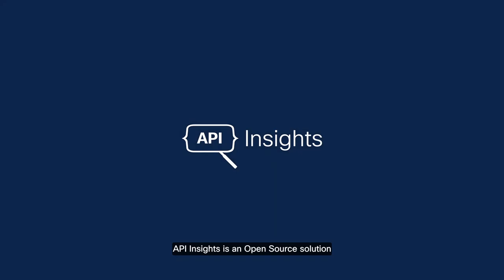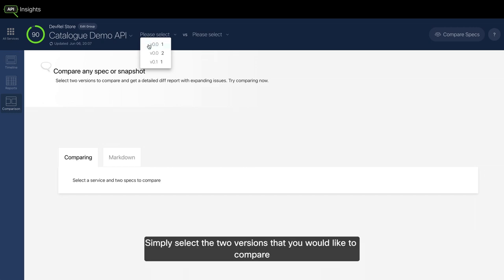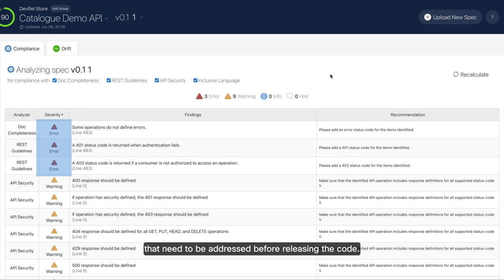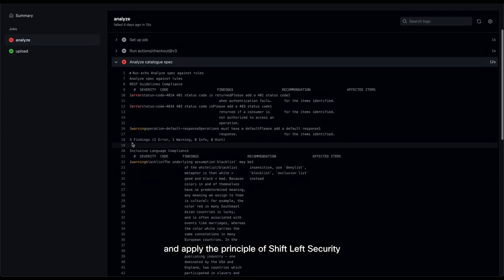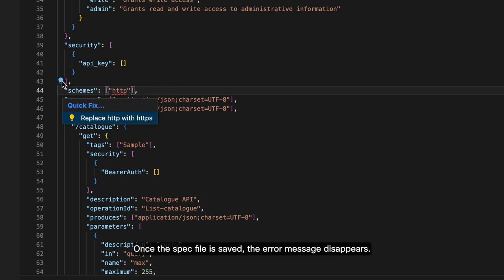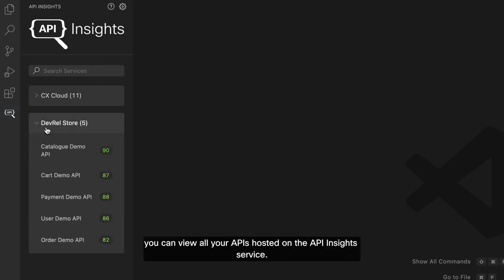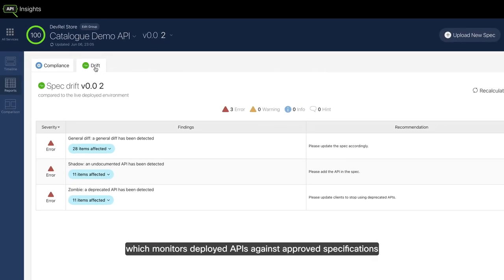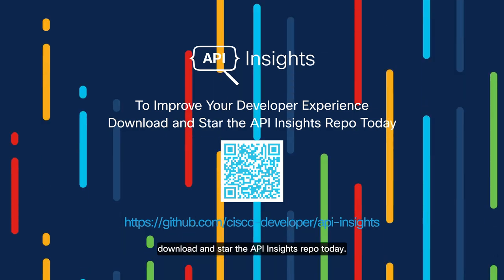API Insights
API Insights is an open-source project, developed by Cisco, that provides visibility into API specifications. API Insights validates and scores API specifications against an organization’s guidelines. This allows developers and organizations to track and improve API quality. Developers can use API Insights through its own interface or as part of their IDE and CI/CD pipeline. API Insights can generate a change log when a new version of an API is introduced, making it easier for users of that API to maintain compatibility.